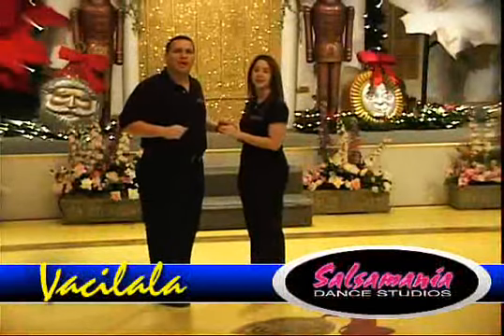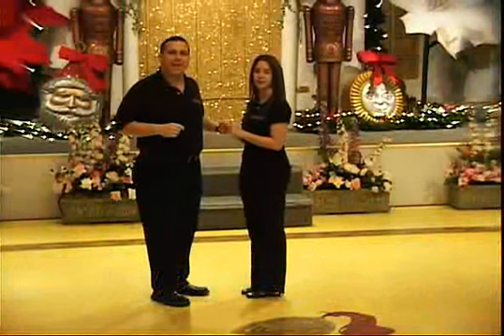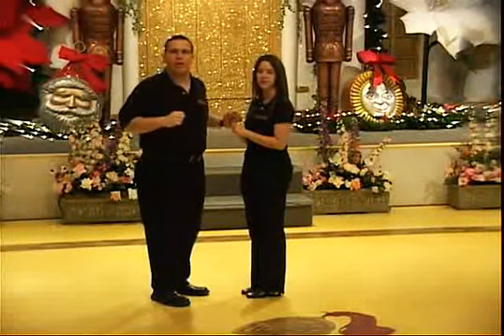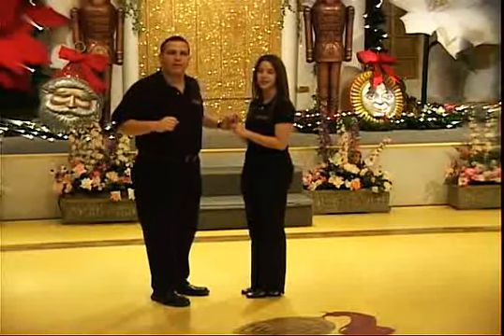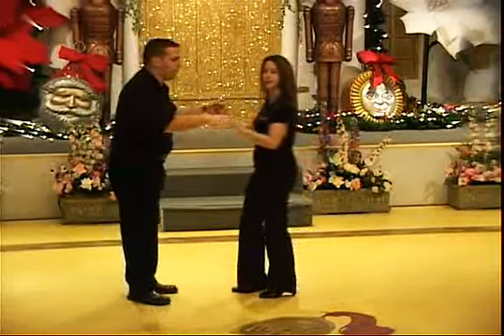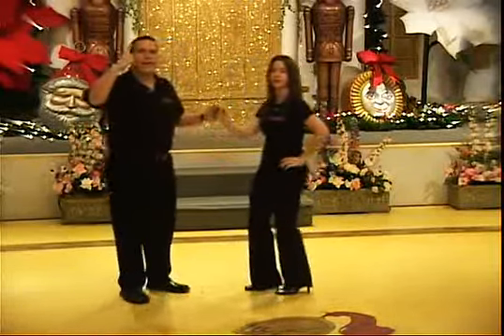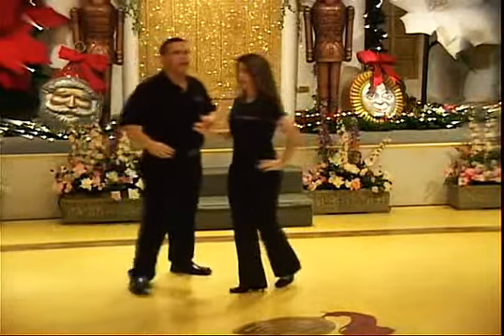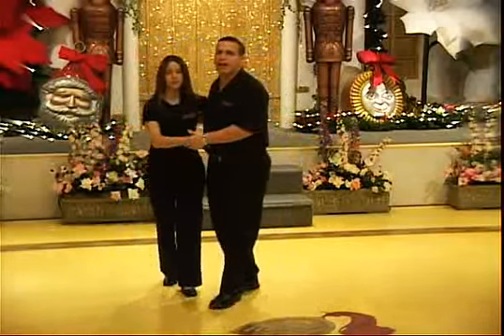Beginners Salsa Turn- Vacilala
Subscirbe to our Youtube channel for more Salsa Casino Content by clicking on the

-Beginners salsa Move
-salsa rueda
-dancing casino

On the web you can discover a ton of info regarding 'rueda de casino' yet let's be honest ... A YouTube video is worth thousands of words, and also it's simpler to obtain the info that you need. That's why we produced this video clip about rueda de casino topic as well as 'salsa casino'
Producing a video clip is hard, you have to invest hours of editing.

By adding videos to "watch later" list, you can easily watch them whenever you desire, whether you desire to see them again, or for the very first time. Rueda de Casino is an internationally recognized type of partner dance. It is danced to Cuban music. In Rueda de Casino, you don't dance with a single person. Instead, you dance with the person who is next to you, and in an established circle. The steps are easy to learn, and it is a great way to have fun and meet people.

beginner salsa steps
salsa steps for beginners
salsa dancing beginners
Beginner salsa turns
beginners salsa turn
salsa dance
salsa basics
salsa moves
salsa lessons
learn salsasalsa classes
salsa music
learn how to dance salsa
beginner salsa tutorial
salsa basics tutorial
salsa partnerwork
bailando salsa
on1 salsa
salsa social dancing
salsa on1
Beginners Salsa Turn
beginner salsa moves
basic salsa moves
basic salsa steps
salsa moves beginners
basic salsa moves for men
basic salsa moves for women
beginner salsa dancing
beginner salsa lessons
salsa basic steps
salsa moves basic
easy salsa steps for beginners
como bailar salsa
pasos de salsa
Vueltas de salsa principiante
Combinaciones de salsa principiante
vueltas de salsa paso a paso
vueltas de salsa dificiles
aprende a bailar salsa
clases de salsa
aprender a bailar salsa
como bailar salsa en pareja
aprender salsa
salsa for beginners
clases de salsa para principiantes
salsa para bailar
pasos para bailar salsa
salsa baile
beginner salsa class
beginner salsa patterns
beginner salsa combinations
beginner salsa dance turns and spins
Begginners salsa turn
intermediate salsa
salsa tutorials
salsa musica
how to salsa
Beginners salsa moves